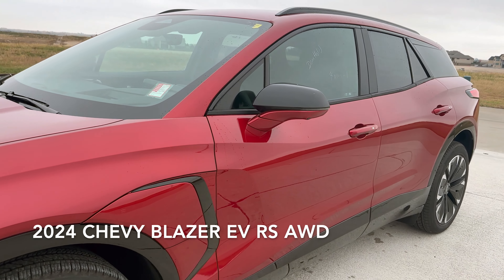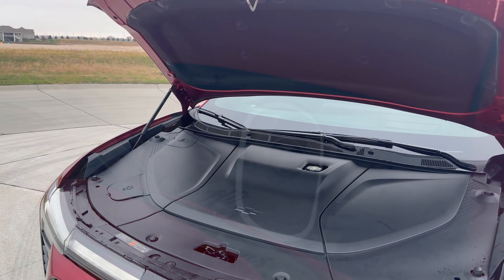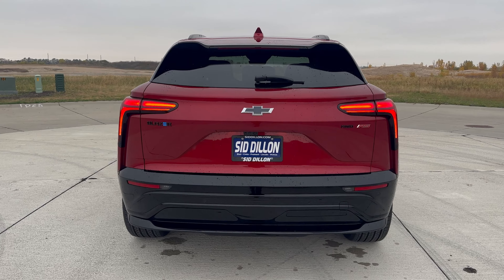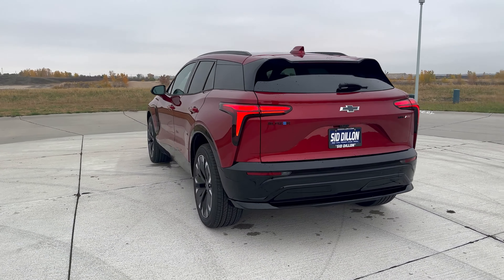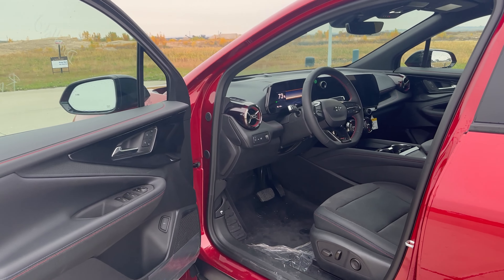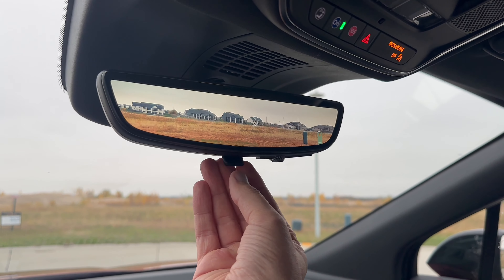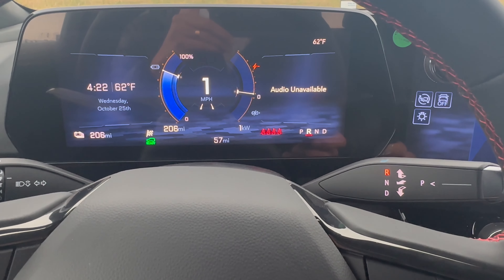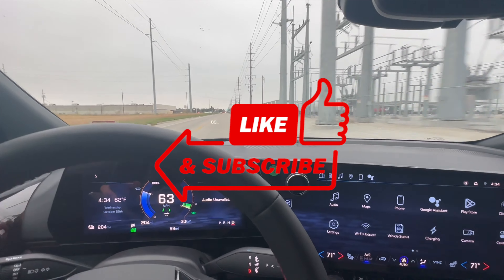2024 Blazer EV RS AWD (ALL ELECTRIC BLAZER!)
Vehicle: 2024 Chevrolet Blazer EV RS AWD
MSRP: $60,710

Charge your GM Vehicle at a Tesla Supercharger:
Tesla Supercharger (NACS) to CCS Adapter | Vortex Plug

Automotive Products We Like:
NOCO Boost Plus GB40 1000A Car Battery Jump Starter
NOCO GENIUS1 Car Battery Maintainer/Trickle Charger
Adam's Polishes Detail Spray
Chemical Guys Total Interior Cleaner and Protectant
Chemical Guys Woolly Mammoth Microfiber Drying Towel
Chemical Guys Premium Microfiber Towels
Drift Car Air Freshener

Thank you Sid Dillon Chevrolet!